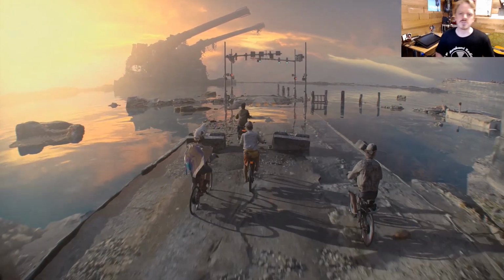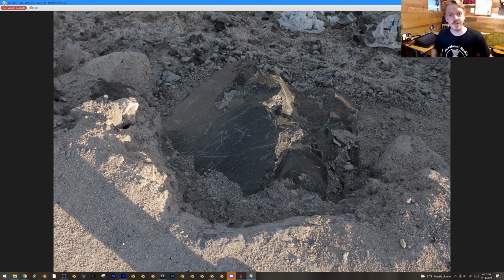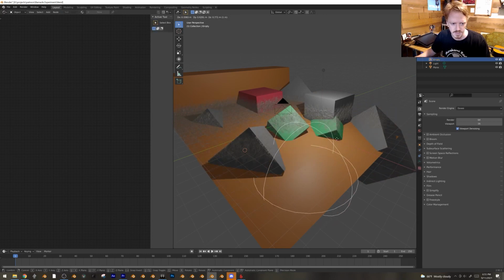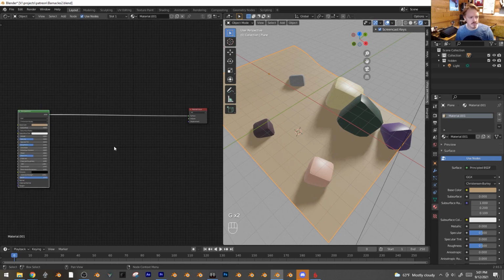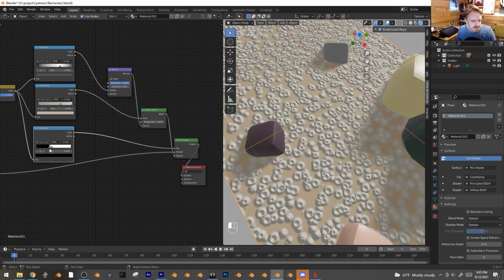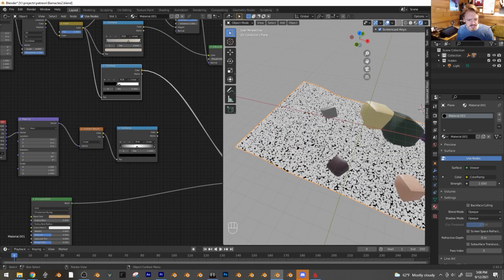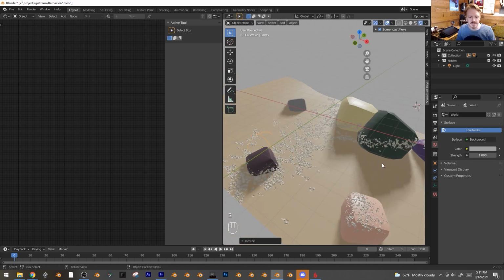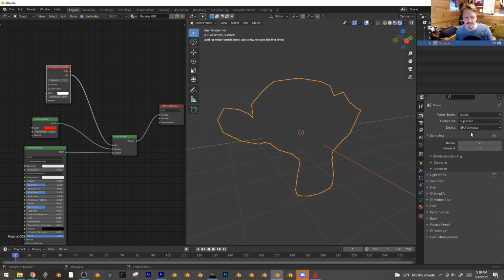Making the World Nasty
Hello! It's been a minute!
I'm being a *bit* clickbaity in the title here because I'm actually really jazzed about this technique and don't want to disincentive people from watching it by calling it "MAKING BARNACLES" or something (although- yeah- that is what we do).